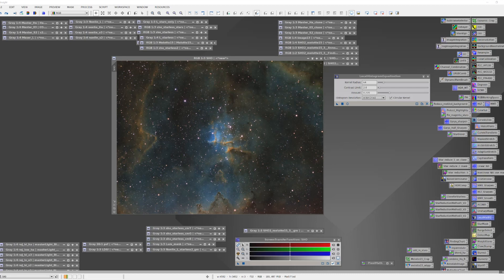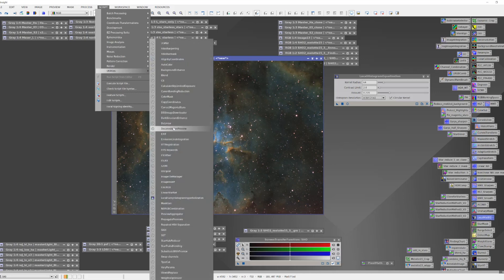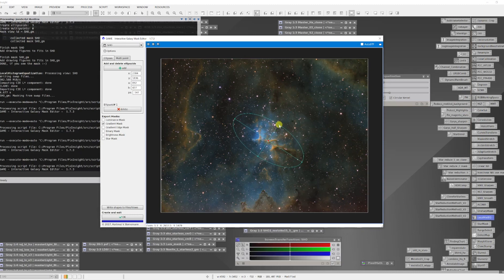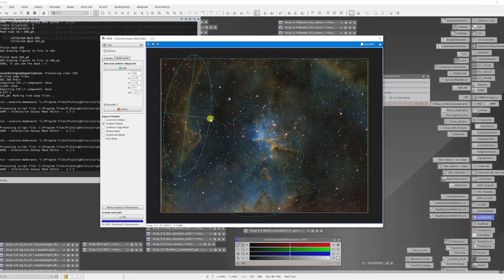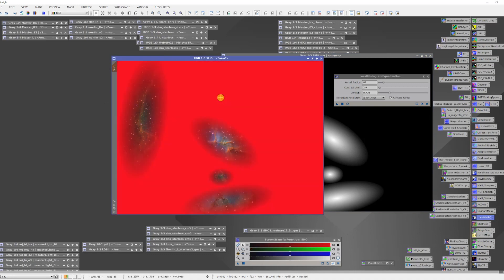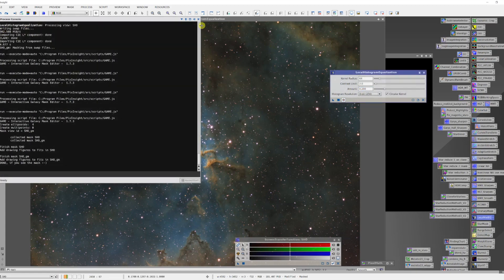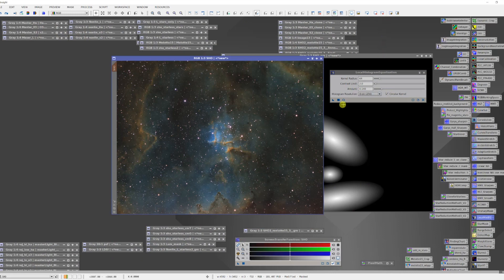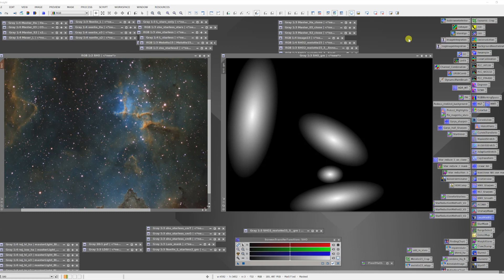2-Minute Tutorials: Using the GAME Script to Create Quick Masks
This video covers using the GAME script to create masks that create areas of focus for your image.

GAME is a script that is free and must be added to your Pixinsight install.
It allows you to create gradient and other forms of masks from ellipses or more complex shapes.  It is part of a very useful set of add-on PixInsight-scripts from Hartmut Bornemann.  These can be added by adding a new repository to Pixinsight.

Thanks,
Pat